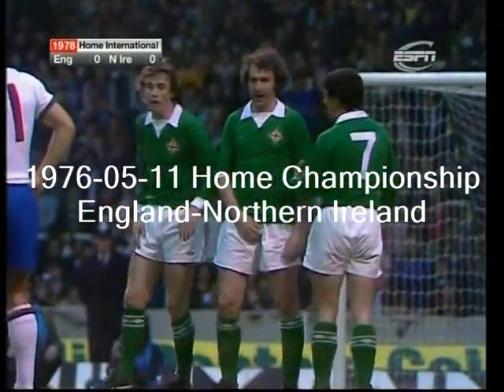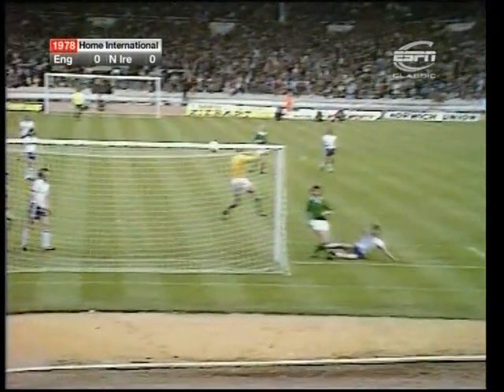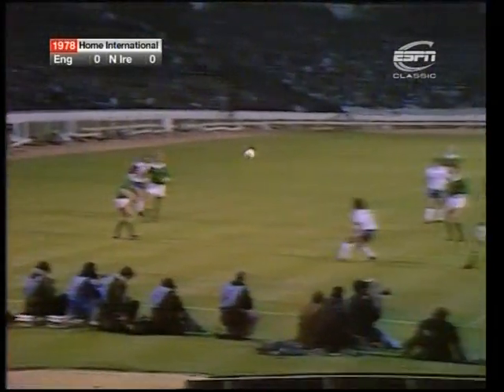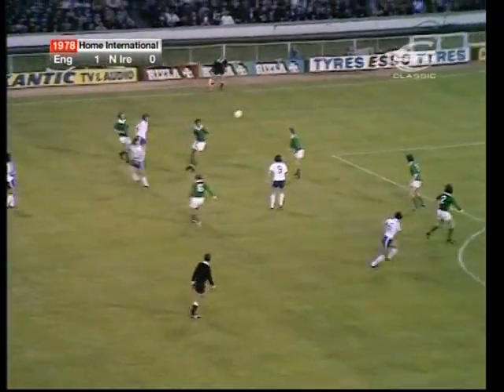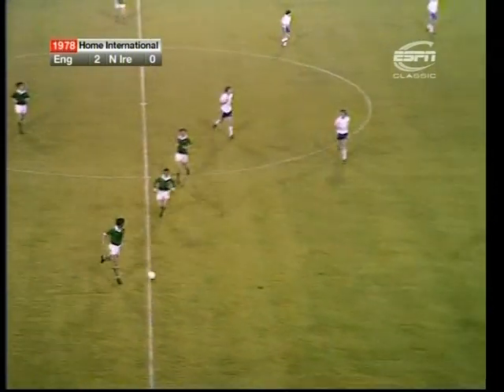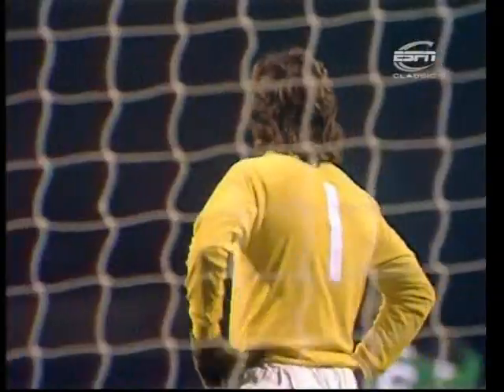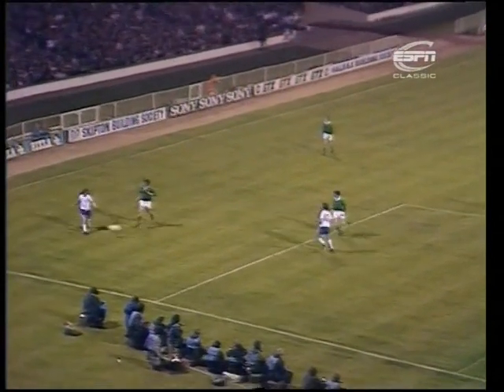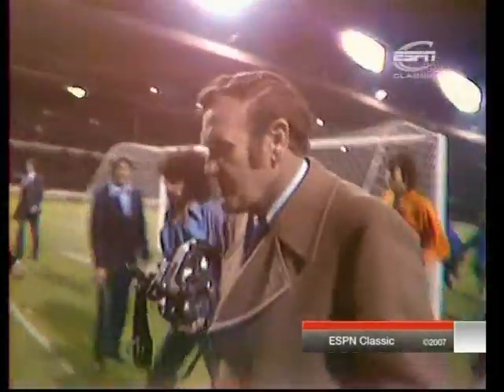11/05/1976 ENGLAND v NORTHERN IRELAND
Full World Cup & European Championship sets on dvd or for download.